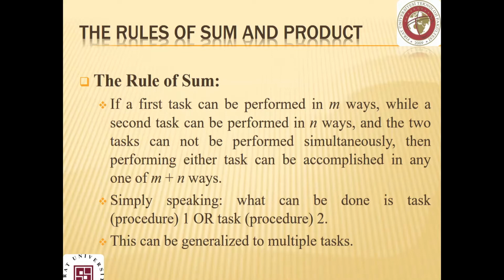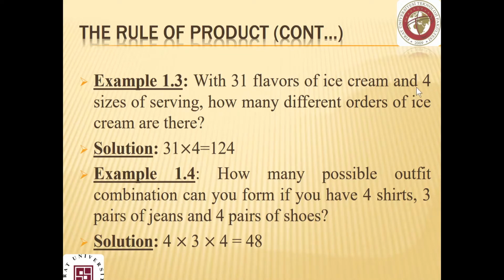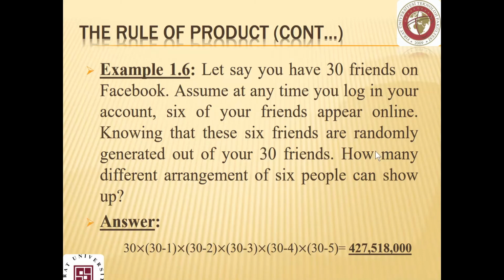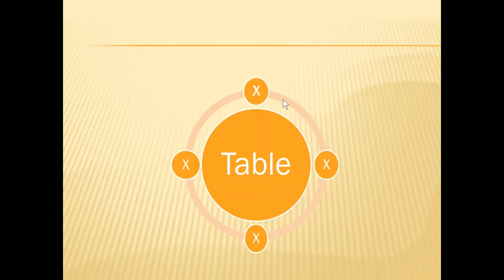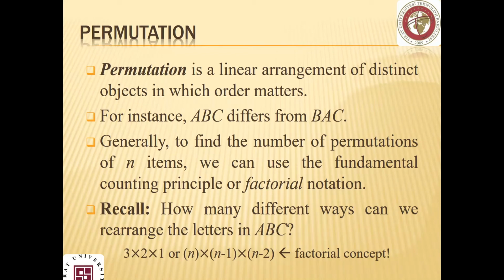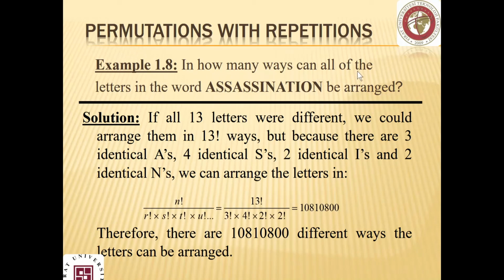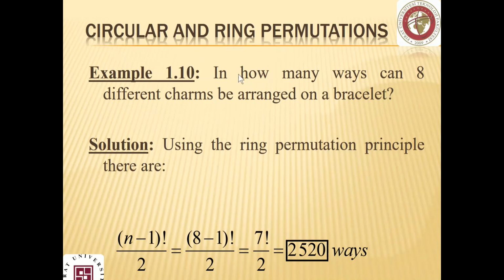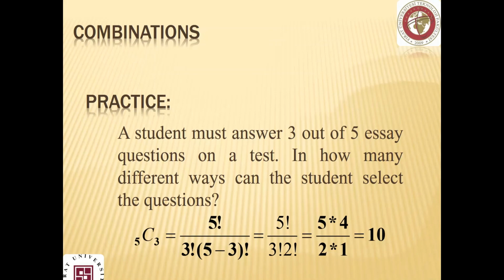YMT211 Discrete Mathematics: CH01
Fundamental Principles of Counting